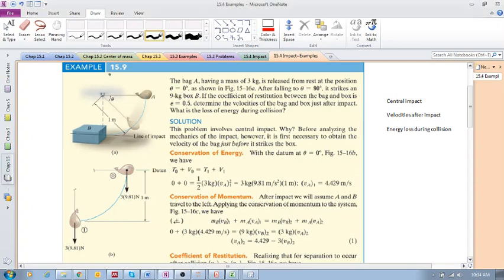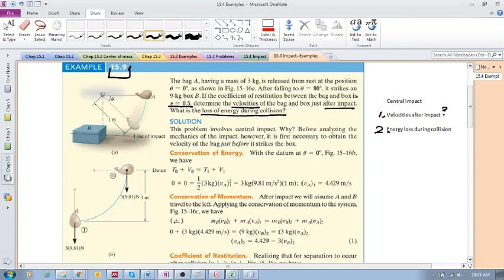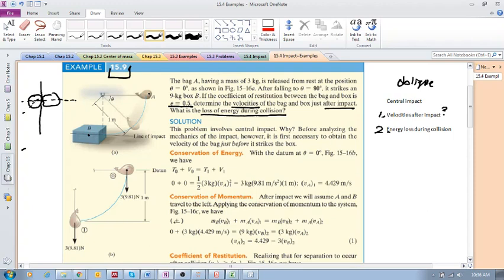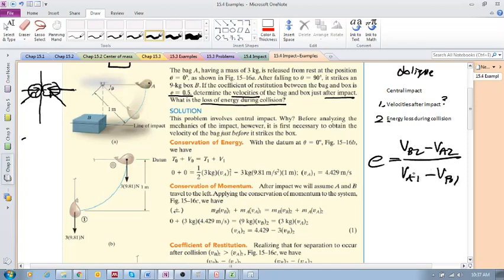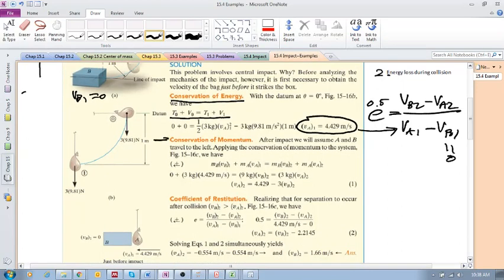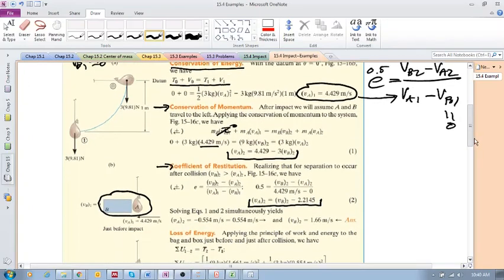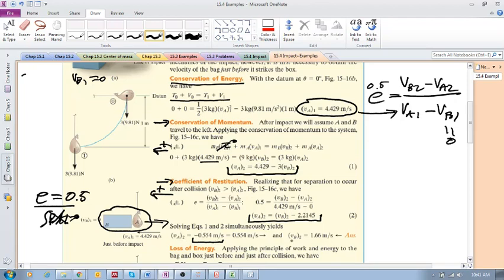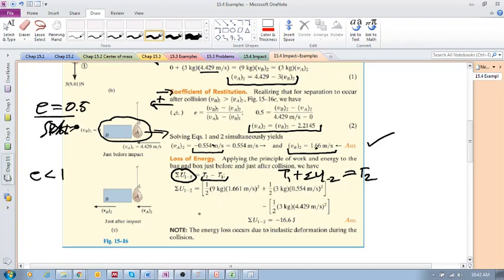Chap 15. 4 Example 15-9